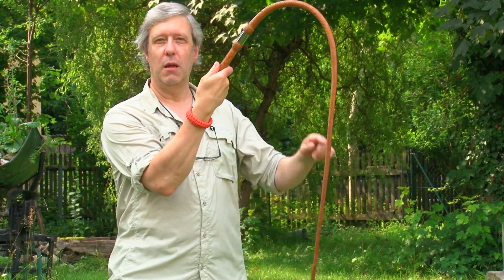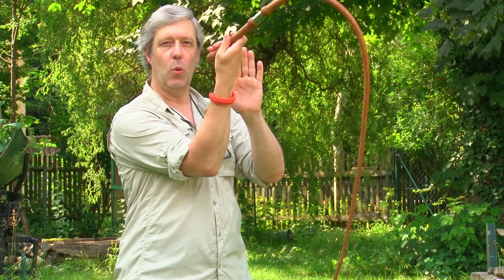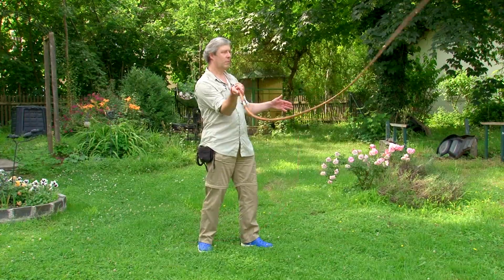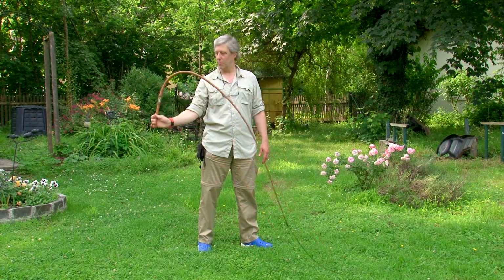Whip Basics Video Tutorial # 02 - "The Victorian Cutback"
This is a tutorial video on a crack, called the Victorian Cutback. It's a nice and elegant way to crack your whip, but it's in no way that „machine gun" style of cracking. The victorian Cutback is a great technique to change direction within a routine or for a single crack. Interesting on this crack is, that there are some variations. In other words: three, four or more cracks in one routine, called the Victorian Cutback. I respectfully disagree on that. For me the Victorian is one single crack. Not more. Like the fast figure eight is a combo of two cracks. Not four or more. But it's the same with all on the planet... What ever floats your boat, right?  :o)

If you like to know more, please and look also for the videos from Restita DeJesus - The Seattle Snap Dragons, Daren Wilkerson and Chris Camp, The Whip Guy! Restita also did some very good vids on that crack and demonstrates combinations, using the Victorian Cutback.